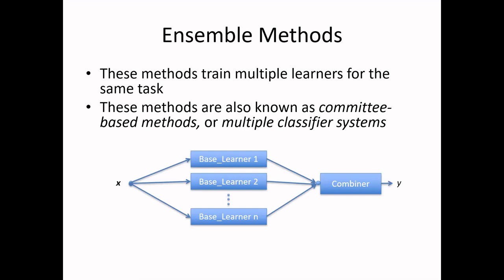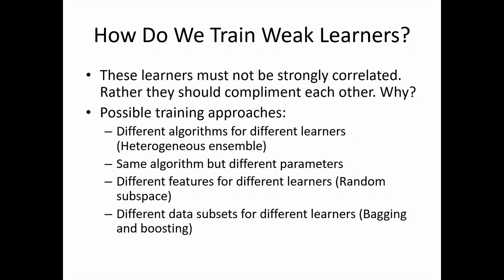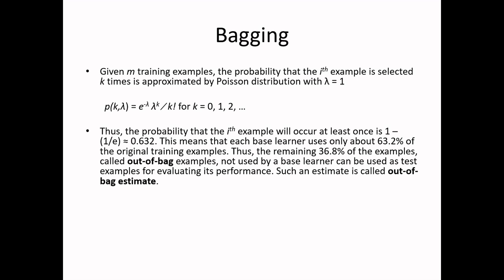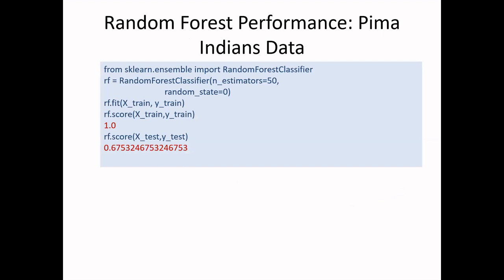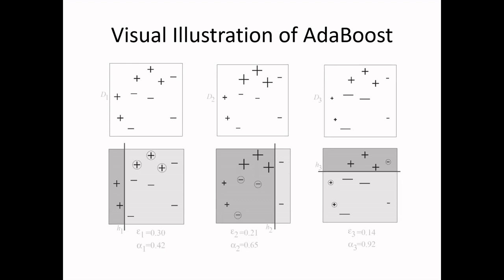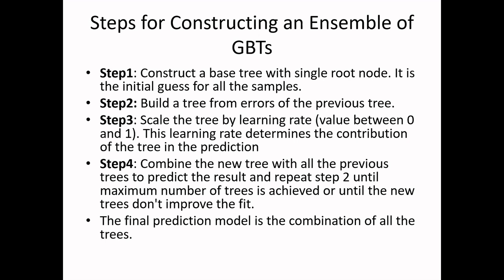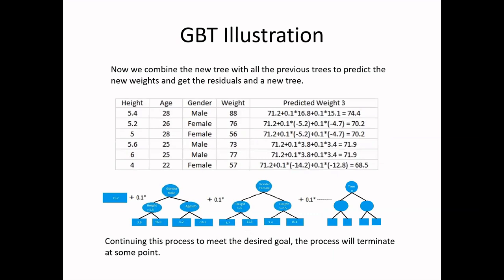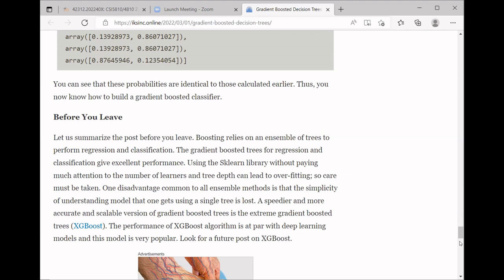EnsembleMethods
This video explains ensemble methods including bagging and boosting.